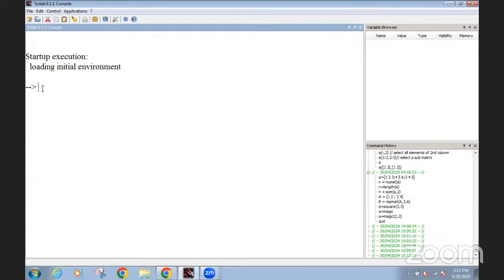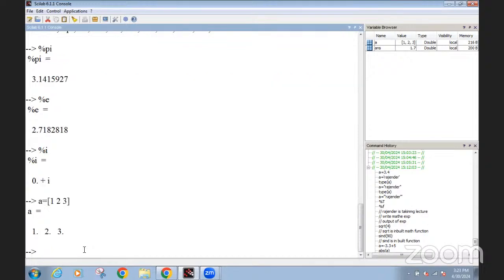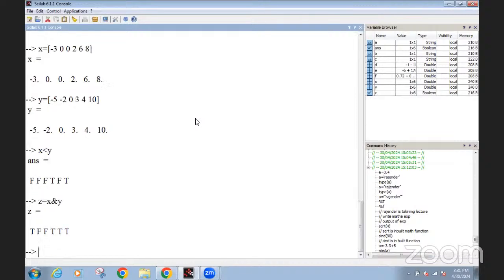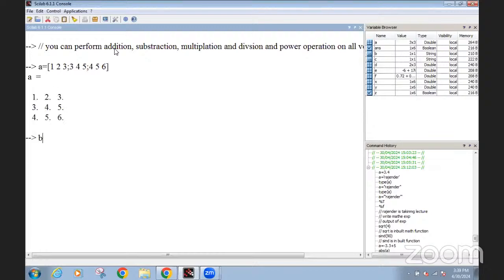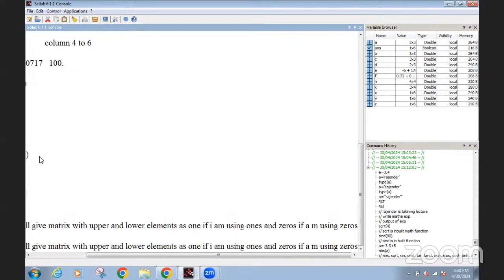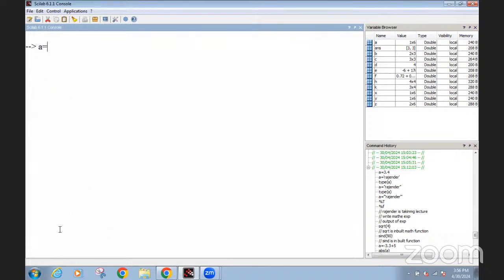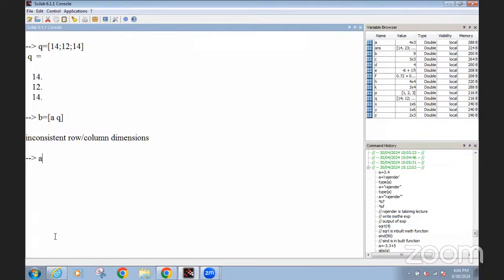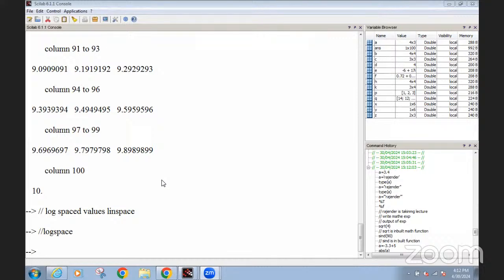Workshop on SCILAB 30/04/2024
Workshop on SCILAB